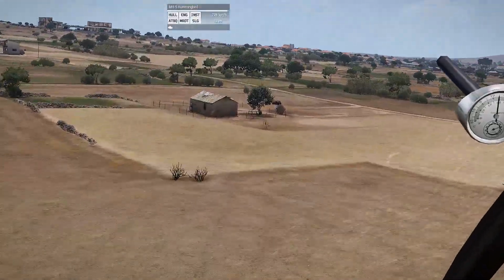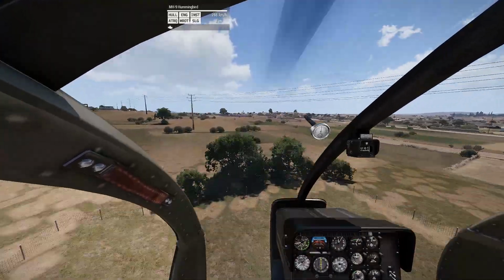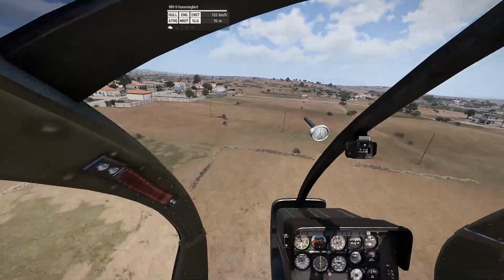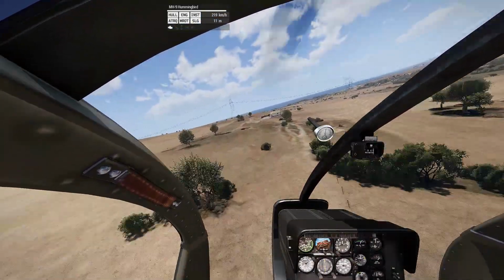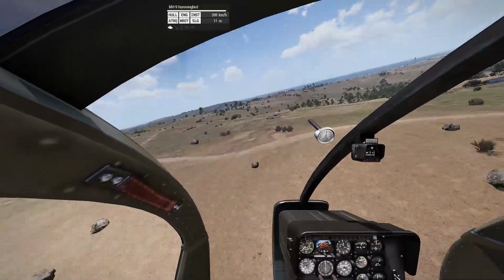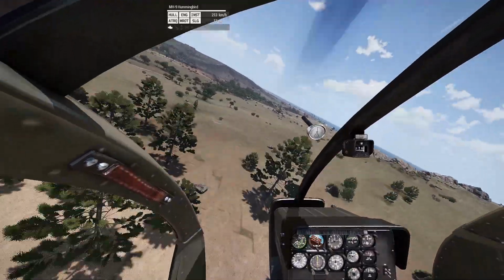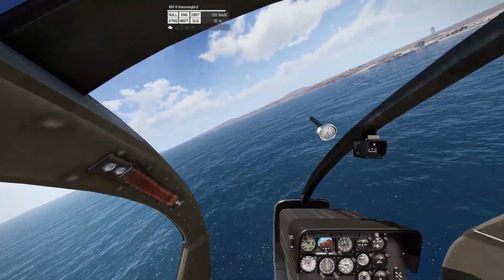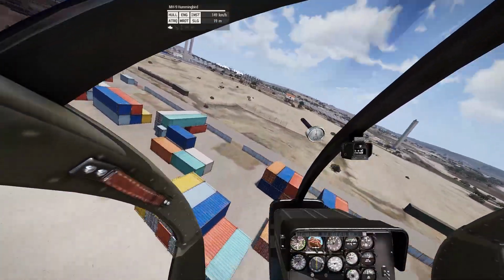Arma 3 :: Low Altitude Flying Guide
Quick guide giving a few tips to help you get use to flying at low altitudes.